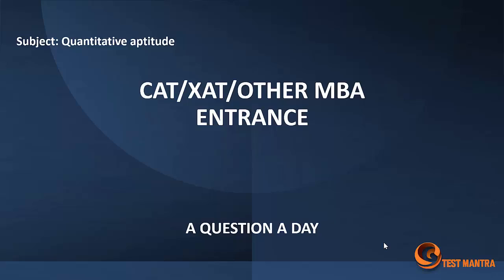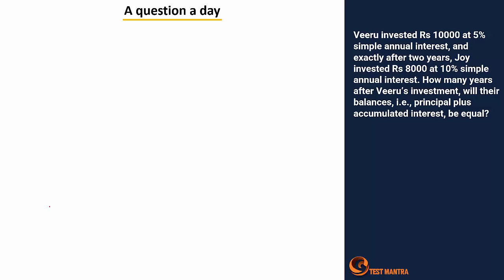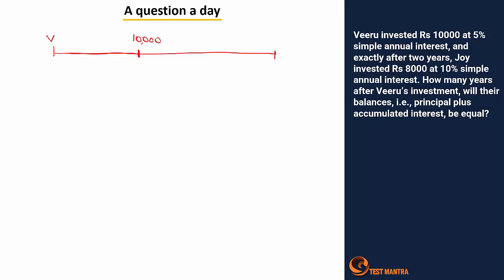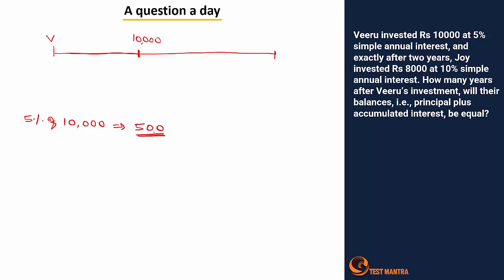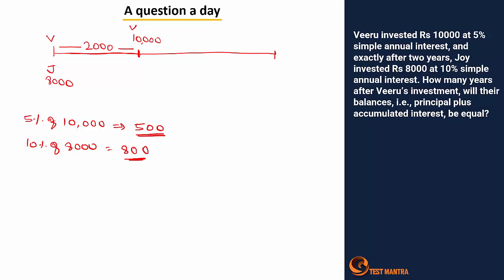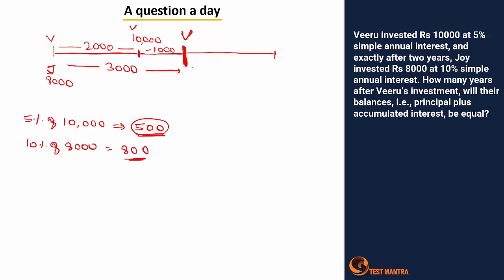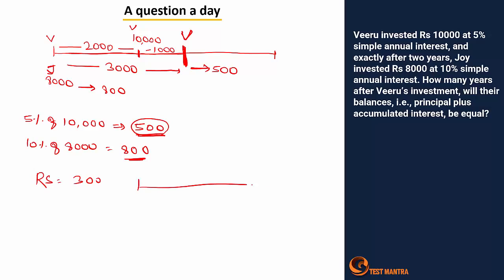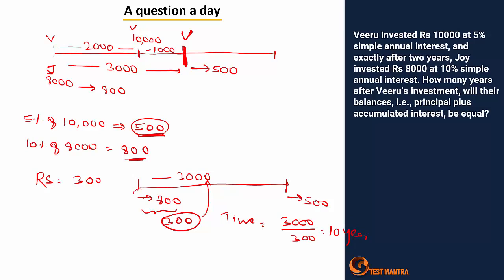cat 2020 slot 1 si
a different approach for SI/CI questions